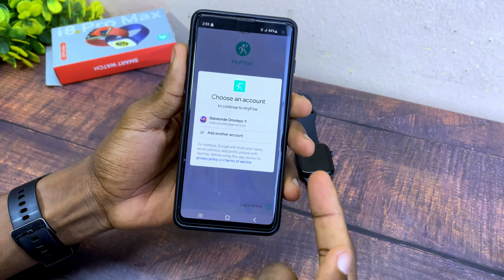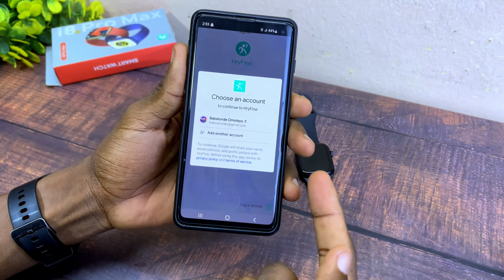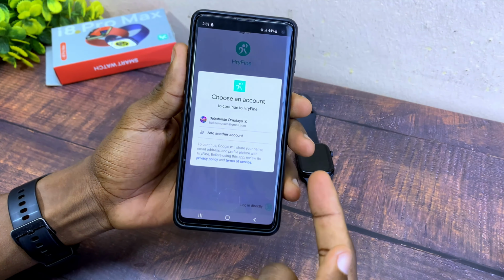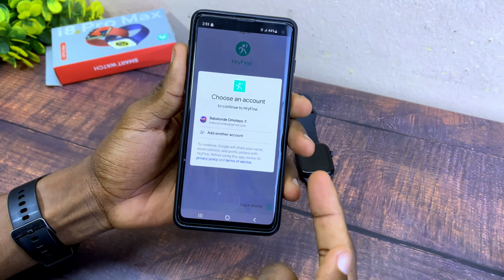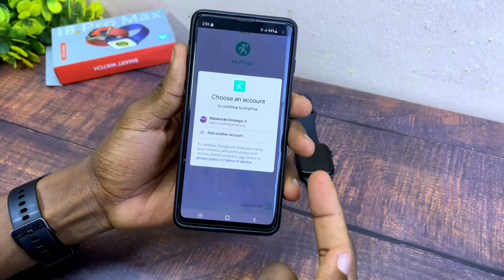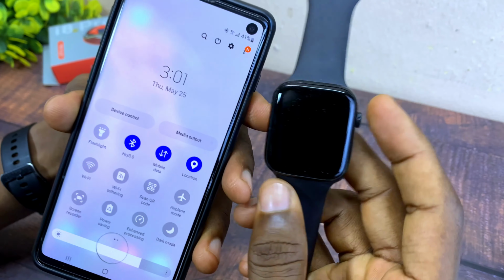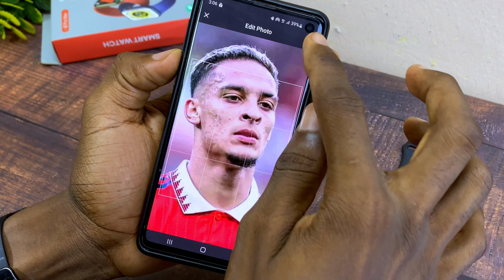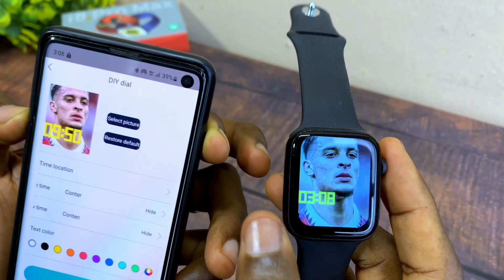FIX HryFine App "Stream Was Reset: PROTOCOL ERROR"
Are you tired of your Hryfine App showing "Stream was reset: PROTOCOL_ERROR?   Well, fret no more. Because, you have the real solution before you.

In this tutorial video, I will show you how to fix this hryfine app issue. After spending countless hours to find the perfect fix, I've tested and tried various methods until I discovered the ultimate solution that will have you jumping with joy!

Get ready for some major 'Aha!' moments as I share the step by step on how to fix hryfine app not working issue. Use this method to restore your Hryfine Smartwatch to its former glory!